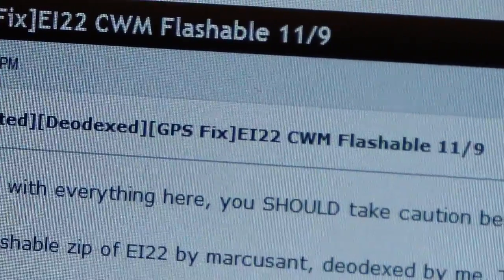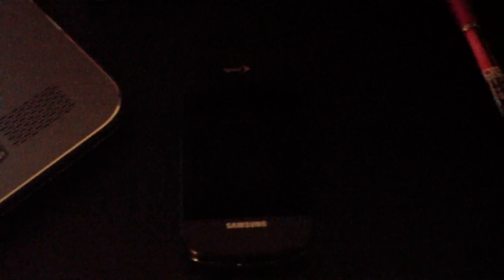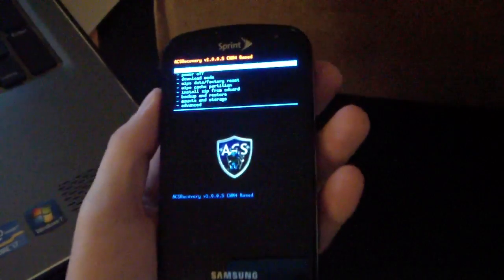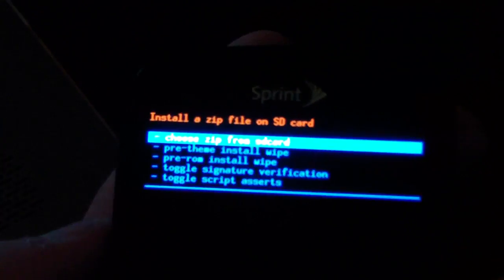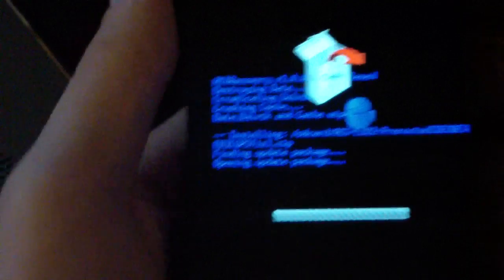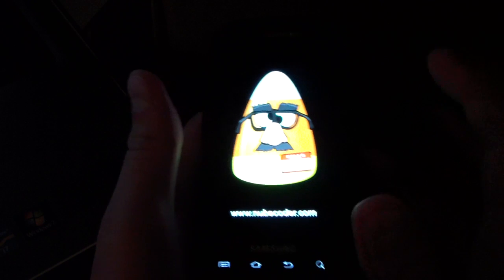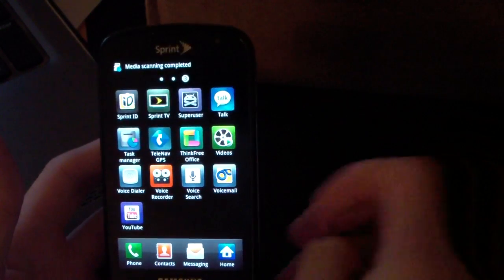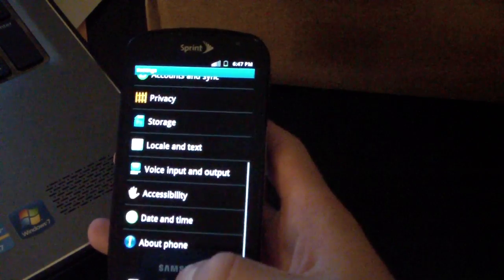How to install Stock Deodex EI22 Gingerbread Rom on the Samsung Epic 4G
Showing how to install the Stock Deodex EI22 Android 2.3.5 Rom on your Epic!